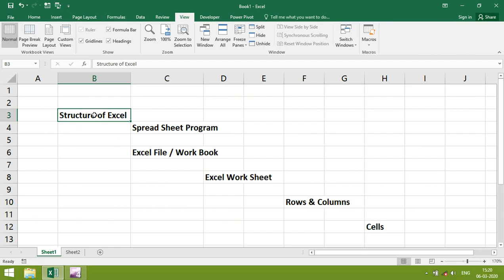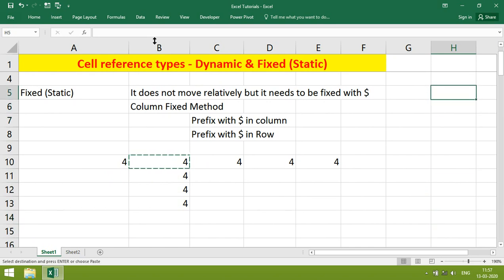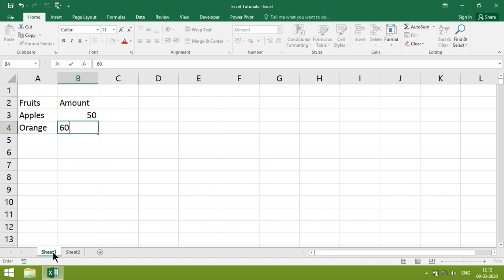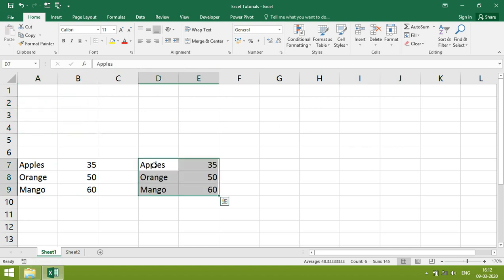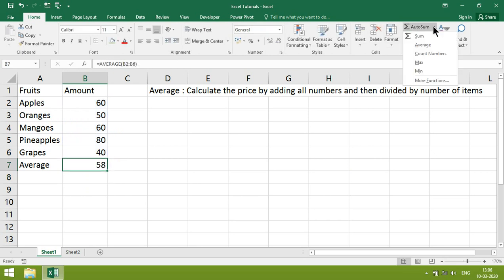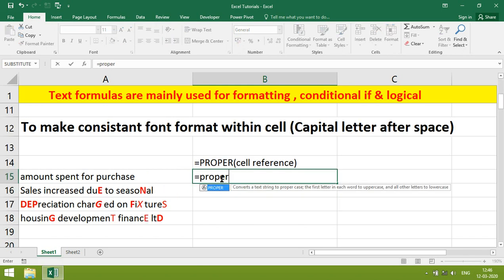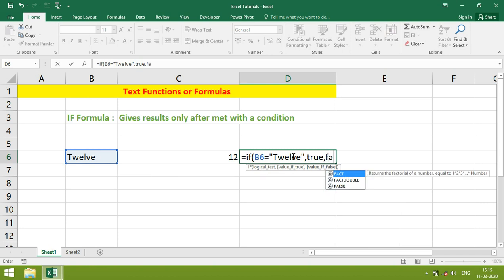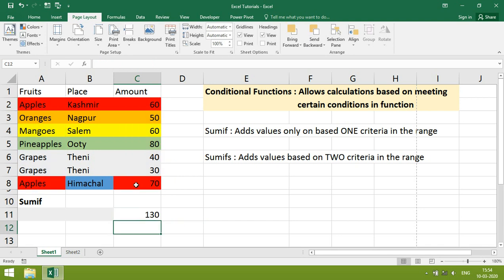Excel formulas and functions | excel for beginners | Excel Tutoring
Welcome to the ultimate Microsoft Excel masterclass for beginners! In this comprehensive, step-by-step tutorial, you will go from an absolute spreadsheet novice to confidently managing, formatting, and analyzing data like a pro.

We break down the entire Excel interface, uncover the secret rules governing text vs. numeric data formats, master basic mathematical operations, and dive into essential logic and lookup formulas including IF, SUMIF, SUMIFS, and VLOOKUP.

🚀 What You'll Learn in This Masterclass:

Excel Grid Foundations: Rows, columns, cell references, dynamic cell ranges, and cell locking properties.

Data Formatting Rules: How to instantly tell the difference between numbers and text using alignment cues.

Basic Calculation Engines: Building manual math operations for addition, subtraction, multiplication, and division.

Core Statistical Functions: Harnessing SUM, COUNT, AVERAGE, MAX, and MIN to clean up datasets.

Text & Logical Manipulation: Formatting strings (PROPER, UPPER, LOWER, TRIM, LEFT, MID) and evaluating conditions with IF.

📌 Timestamps:
00:00:00 - Masterclass Overview: Introduction to the Microsoft Excel Workspace

00:00:44 - Excel Grid Architecture: Rows, Columns, and Unique Cell References

00:01:51 - Understanding Dynamic Cell Adjustments & Dynamic Range Copying

00:04:34 - Formatting Deep Dive: Text Formats vs. Numeric Values Explained
00:07:07 - Writing Basic Arithmetic Formulas (Addition, Subtraction, Multiplication & Division)
00:09:48 - File Management: How to Properly Save, Close, and Re-open Workbooks
00:10:39 - Clipboard Actions: Master Copy, Paste Link, and Cut Commands
00:12:53 - UI Formatting Tools: Borders, Fills, Fonts, and Gridline Management
00:14:00 - Harnessing Core Mathematical Functions (SUM, COUNT, AVERAGE)
00:16:03 - Finding Data Extremer Boundaries with MAX and MIN Formulas
00:16:53 - Workbook Layouts: Adjusting Row Heights, Column Widths, and Alignments
00:19:39 - Text Functions Part 1: Cleaning Strings with TRIM, PROPER, UPPER, & LOWER
00:20:55 - Text Functions Part 2: Extracting Substrings with LEFT, MID, and Value Testing
00:23:36 - Conditional Evaluation: Step-by-Step Guide to the Logical IF Function
00:27:19 - Conditional Summaries: Aggregating Single Criteria Groups with SUMIF
00:28:16 - Advanced Filtering: Aggregating Multi-Criteria Subsets with SUMIFS
00:29:46 - Structural Data Inquiries: Master VLOOKUP For Vertical Row Searches